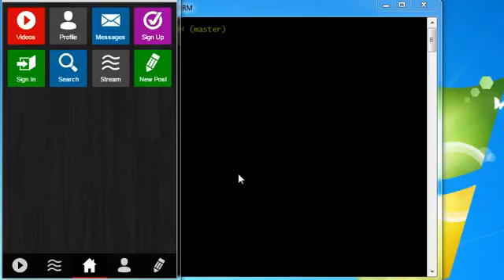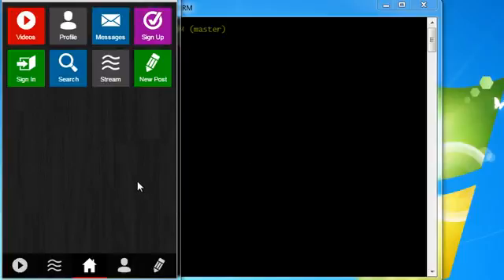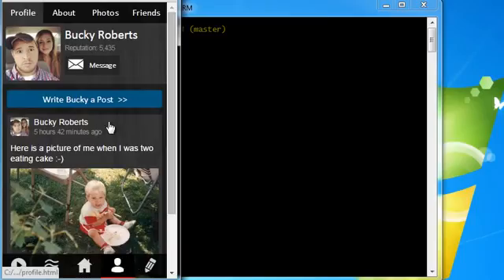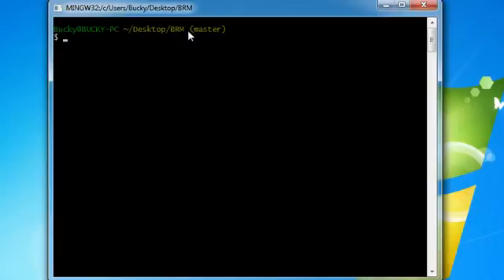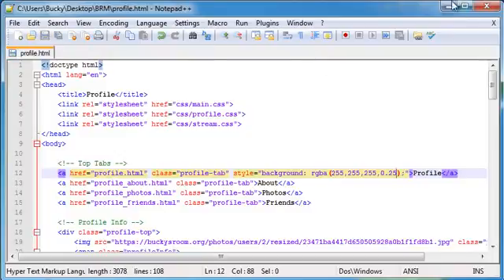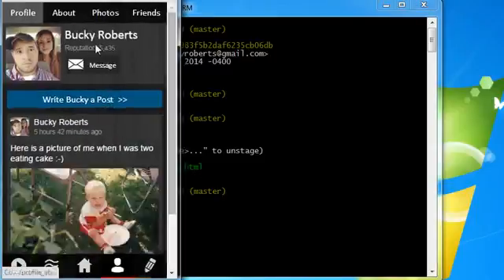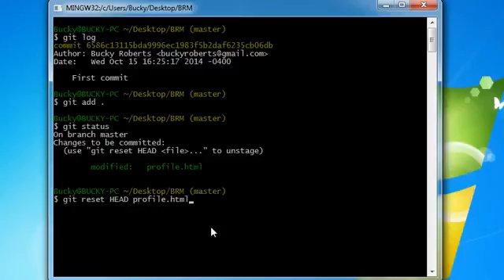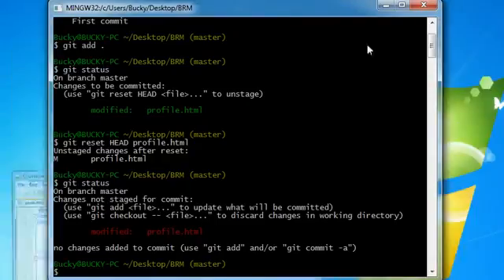Git Tutorial 15 Unstage Files